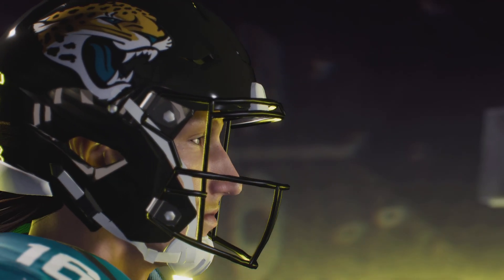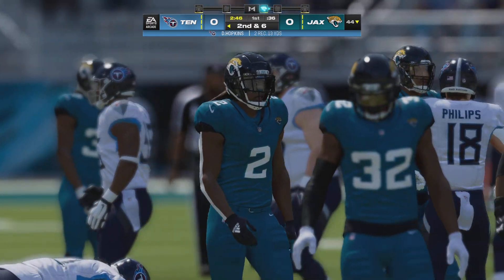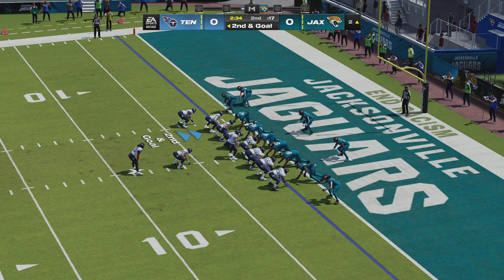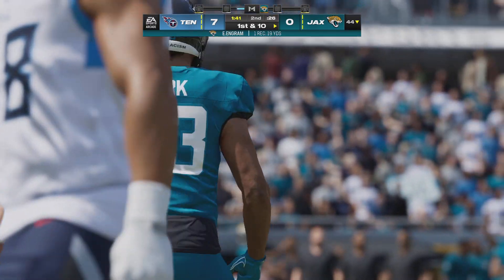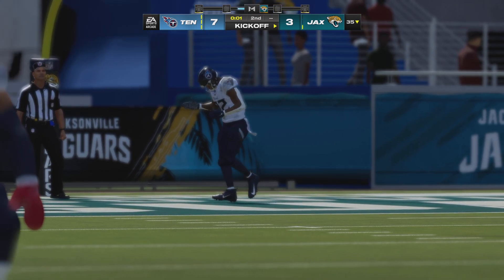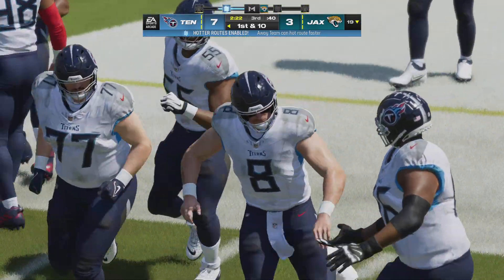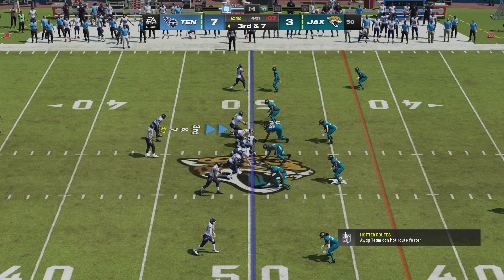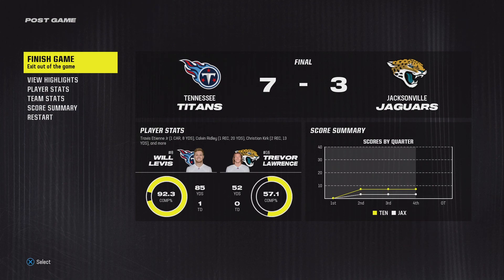Madden NFL 24 | Tennessee Titans vs Jacksonville Jaguars - Gameplay PS5